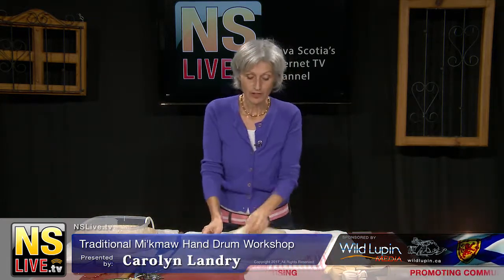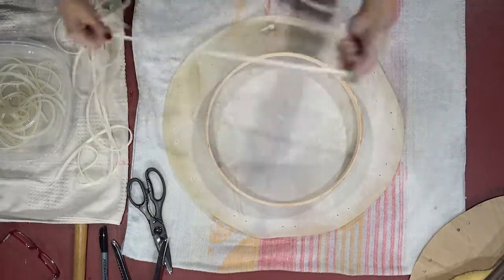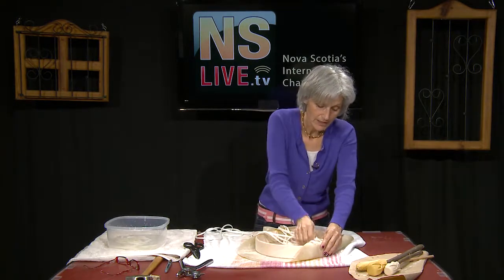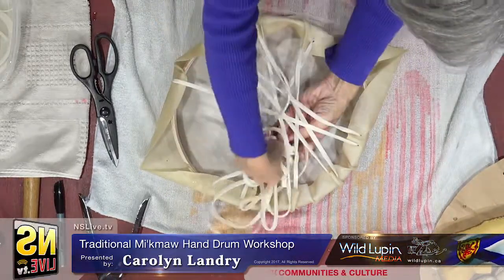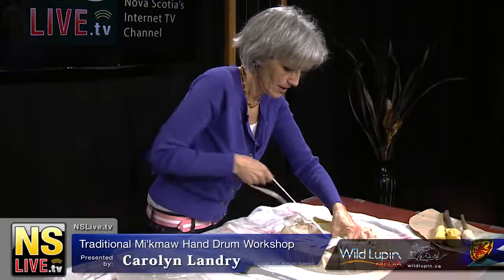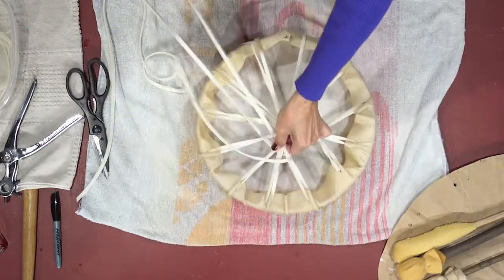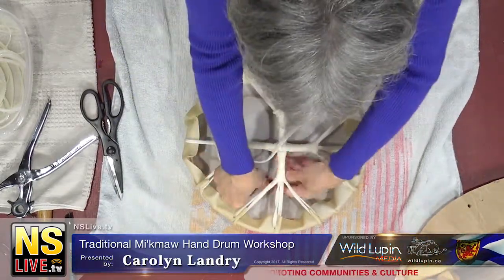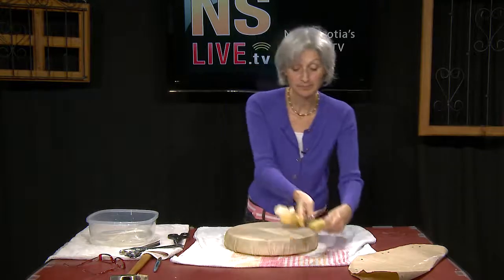Traditional Mi’kmaw Hand Drum Workshop with Carolyn Landry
Watch as Carolyn takes you through the process step by step so you can build your own drum. Before coming to the Gig A Bit Production Studio she performed a ritual smudging ceremony to make blessings and give thanks.